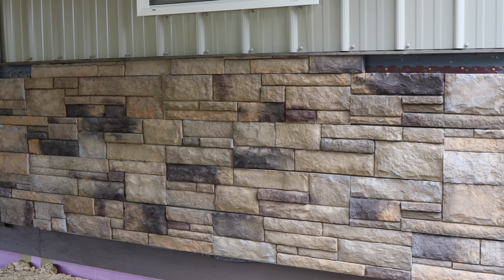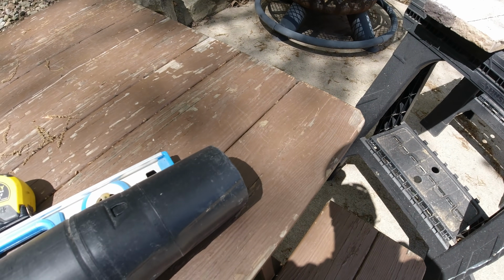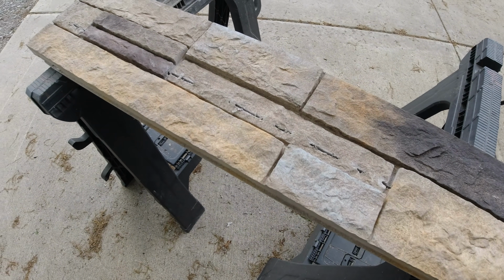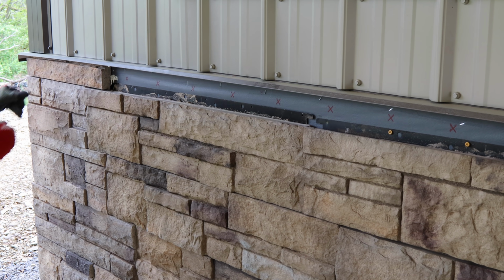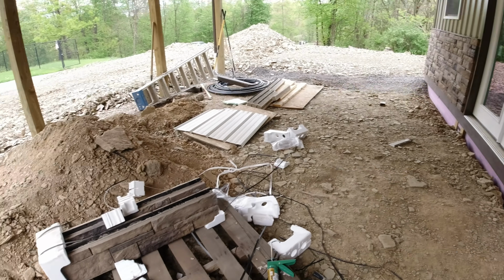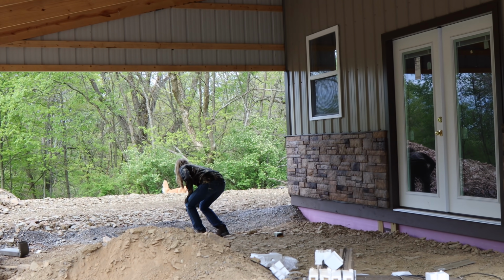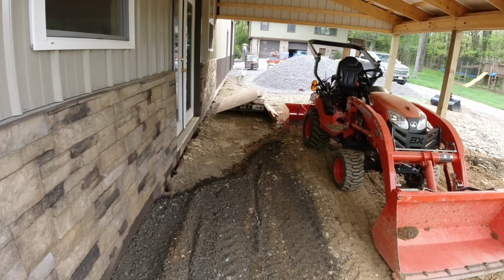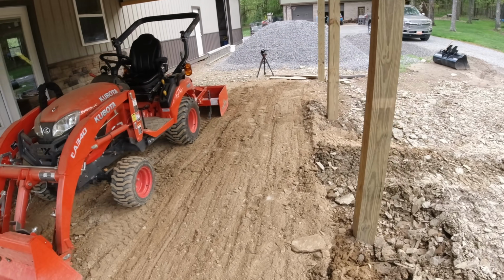Awesome Dust Diversion, Kubota BX23S, and Versetta Stone Done! #1092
Today I finshed the Versetta Stone Install on the New Building, also used my Stihl BR800 Backpack Blower to keep the dust away. Then used the Kubota BX23S to start getting ready for the concrete pour.

We live in Western Pa. and Have around 100 Acres of Land, About 1/2 is ours the rest is my moms, We have 4 kids and one grandchild, 3 Golden Retrievers and one Cat. We enjoy working on our property and making improvements. We sell firewood and soon will be selling hardwood lumber.